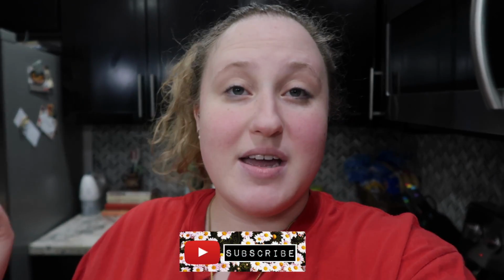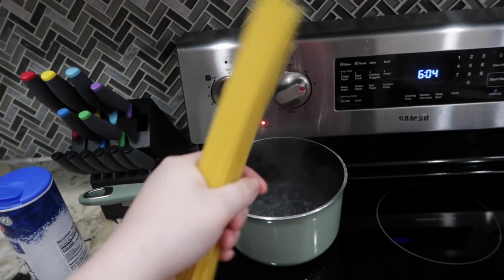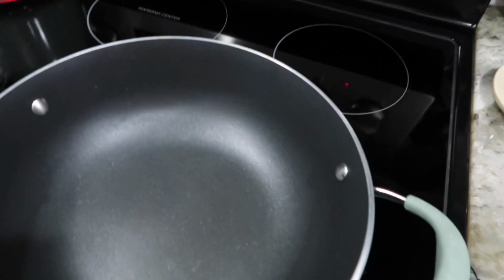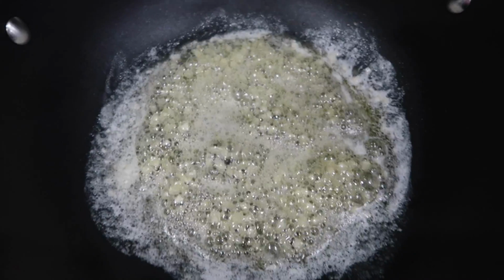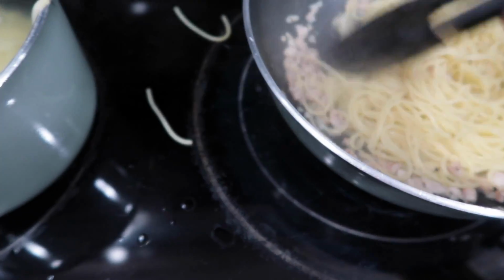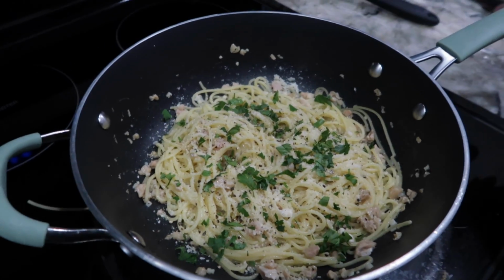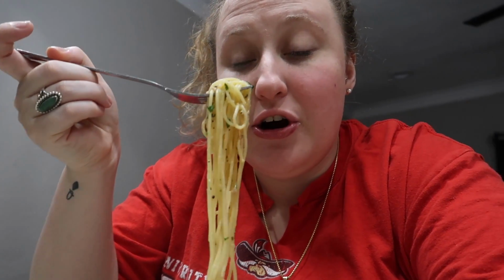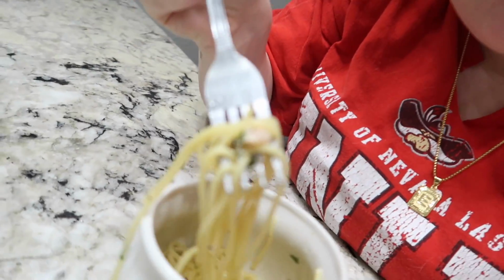TASTE THE STATES: "C" IS FOR CLAM SPAGHETTI AND CONNECTICUT!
Today I am showing you how to make the easiest clam spaghetti you could ever make for the great state of Connecticut! Connecticut is famous for incorporating clams into everyday recipes you know and love from burgers to pizza. I wanted to do something simple that anyone could make and enjoy even if you don't like clams!

INGREDIENTS:
thin spaghetti
1 can of clams (minced)
olive oil
2 tbs of butter
parmesan
lemon
salt and pepper
fresh parsley